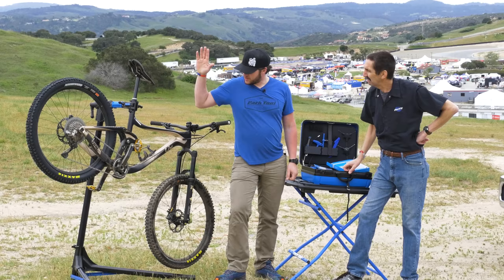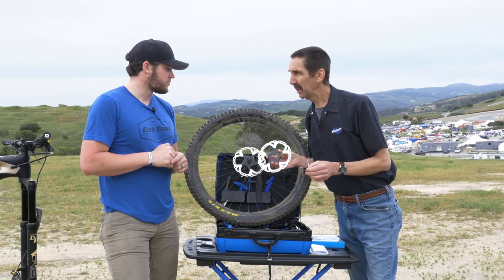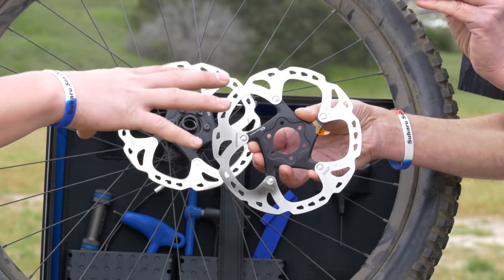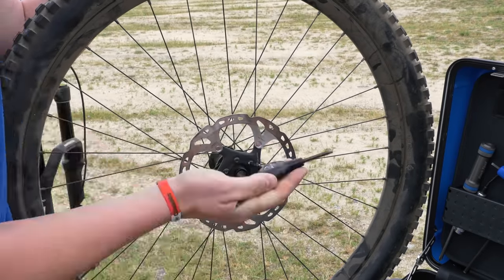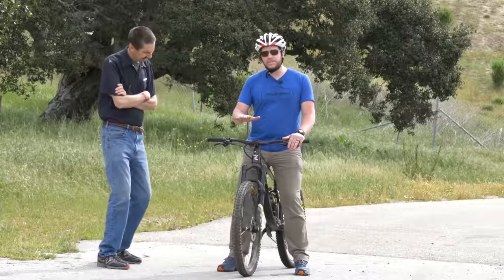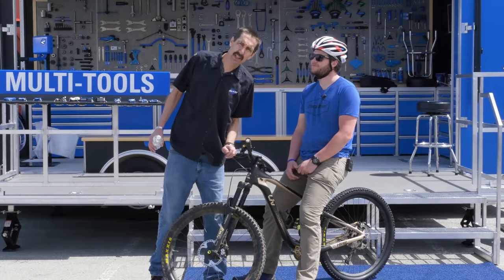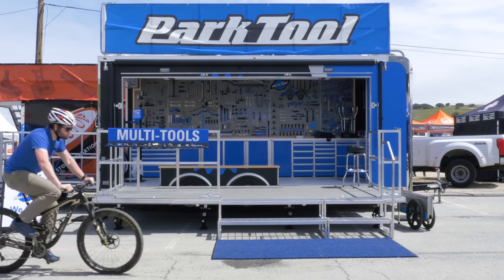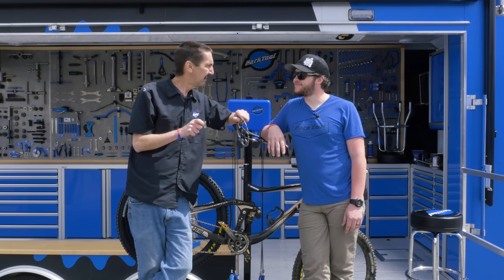Bedding In a Disc Brake - Tech Tuesday #106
New disc brake rotors need to be bedded in properly. Failure to do so can lead to inconsistent braking. Calvin and Truman walk through the bedding in process while replacing the rotor and pads on Rae Morrison's (Liv Cycling) bike at the Sea Otter Classic Downhill.